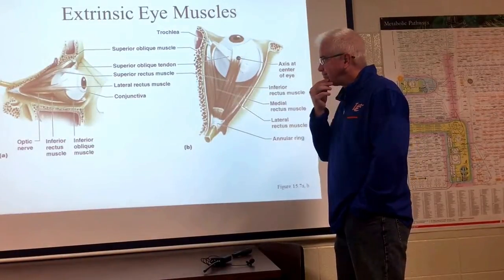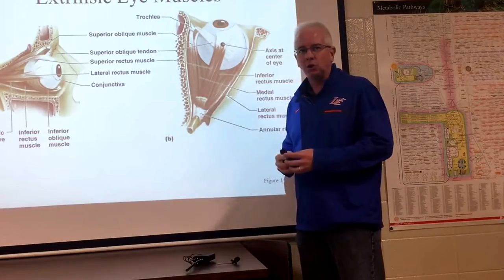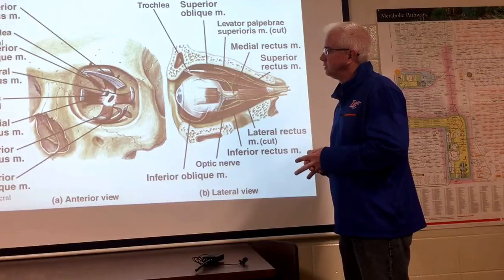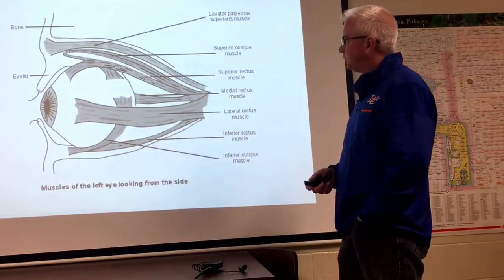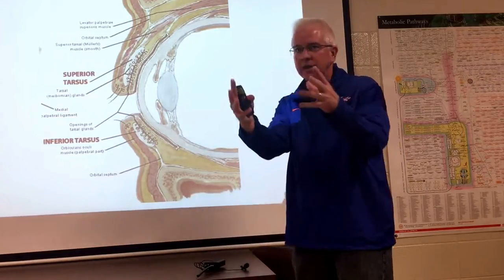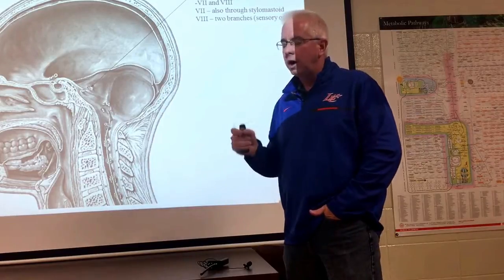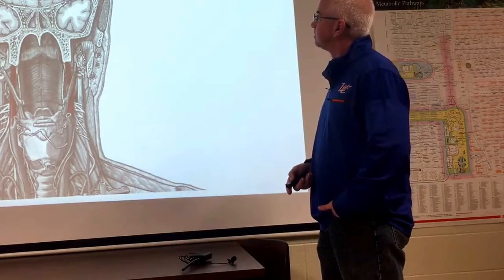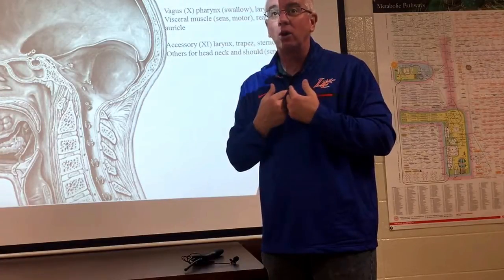Anat Sep 29 B